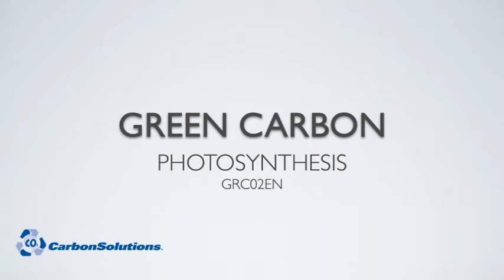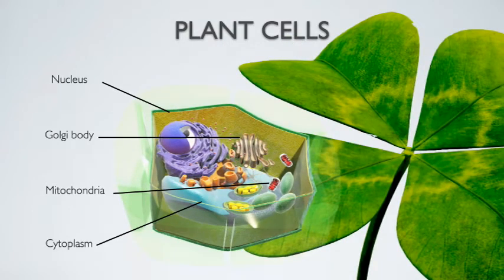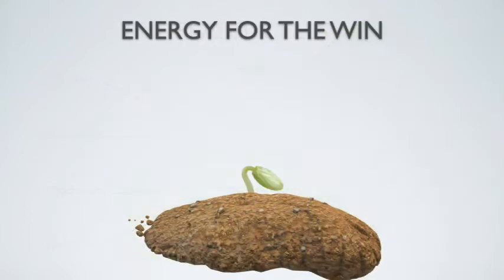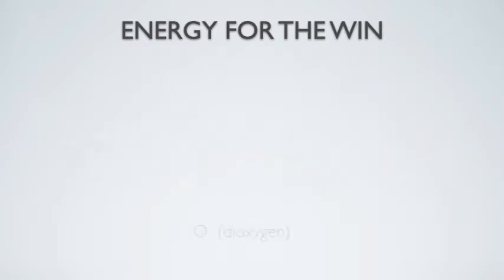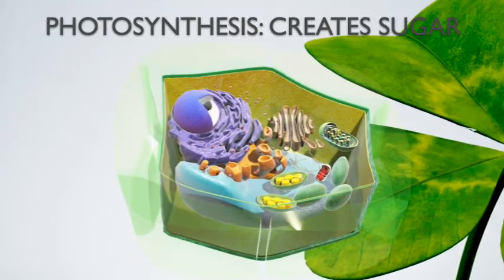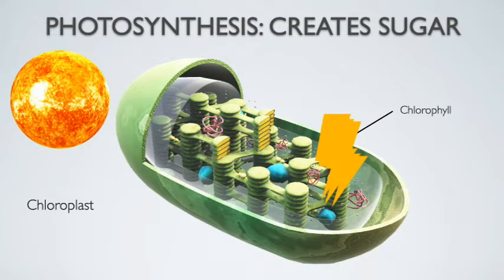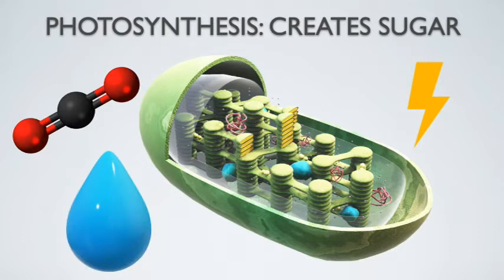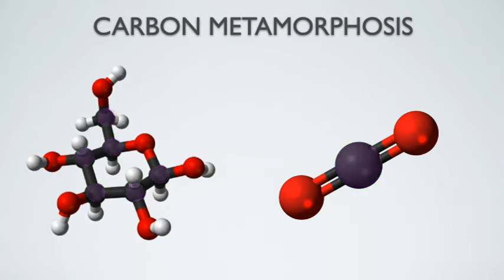Green Carbon 2 - v2 - GRC02EN - 051622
Hi Dr Martin - is this spot on - or 90% or 80% are we saying the necessary things the right way - please give is advice !

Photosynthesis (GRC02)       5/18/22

Slide 1:
Welcome to the second video of the green carbon series. Today we are going to see how plants are taking carbon from the atmosphere.

Slide 2:
Plants and animals are composed of cells.

Slide 3:
Cells are the smallest structural unit of an organism.

Slide 4:
In this video, we will be focusing on the cells of plants!

Slide 5:
Cells can be seen as tiny vessels containing different organelles such as the nucleus, the Golgi body, mitochondria and the cytoplasm. All of these organelles have their own role to play and together they allow the cell, therefore the organism, to function properly.

Slide 6:
Like all living things, plants need energy to grow and to live. But how do plants produce energy?

Slide 7:
Let’s introduce the stars of the show! We will begin with ~ glucose ~ which is a type of sugar.

Slide 8:
Now meet dioxygen, a gas present in the atmosphere.

Slide 9:
And finally the ATP or adenosine tri phosphate but we can call it by its nickname: Miss Energy.
So, now that we introduced the main characters, let’s go into the details of how plants produce the energy they need.

Slide 10:
Cells that compose living bodies such as animals and plants are capable of producing energy from glucose, a type of sugar, and oxygen.

Slide 11-12:
Obviously, plants cannot eat. So where does that sugar come from?

Slide 13:
They produce sugar through photosynthesis, a process that involves the sunlight. Plants also have the ability to use the glucose, or sugar, that they previously stored. This previously stored  glucose is located in the plant’s reserve organs.

Slide 14:
Another organelle found in the cells of plant leaves is called chloroplast.

Slide 15:
Here, you can see it better. Chloroplasts contain chlorophyll which gives plants their green color …

Slide 16:
… but especially allow plants to capture the sun‘s energy. Therefore, photosynthesis can only happen during the day. Note that this energy is different from ATP, the energy we presented to you earlier.

To perform photosynthesis in the chloroplast, the plant doesn’t only need the sun’s energy,
but also needs carbon dioxide (CO2) and water.

Slide 17:
CO2, or carbon dioxide, is a gas containing carbon and oxygen. This gas is present in the atmosphere. To capture the CO2, the plant has little holes on its surface called stomata.

Slide 18:
The Stomata gobbles the CO2 from the atmosphere.

Slide 19:
So we got the energy from the sun, the CO2 from the atmosphere and the water is taken from the soil via the plants’ roots.

Now that all the guests are here, let’s get the photosynthesis party started !

Slide 20:
Photosynthesis allows the plant to produce sugar from CO2, water and energy.

Slide 21:
Do you remember the other name and form of the sugar? (Pause.) Yes, glucose!

Slide 22:
Look, what you see here is carbon!

Slide 23:
Carbon is present both in carbon dioxide and sugar!

Slide 24:
That’s what happens during the photosynthesis party of photosynthesis. The plant took the carbon from the carbon dioxide to build sugar.

Slide 25:
To build 1 molecule of sugar, the plant is using 6 molecules of carbon dioxide. This is the way plants help to reduce carbon in the atmosphere!

Slide 26:
Now we know how plants produce their sugar! Next, we will be learning how plants get oxygen and how it is used to create energy or ATP! Phew! Let’s take a break and once you're ready check out the next video on plant respiration.